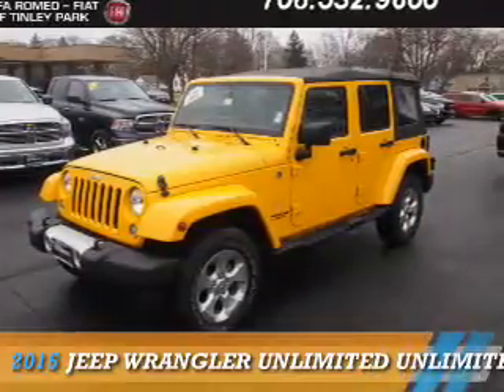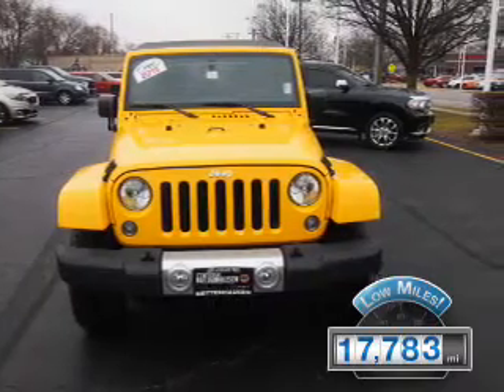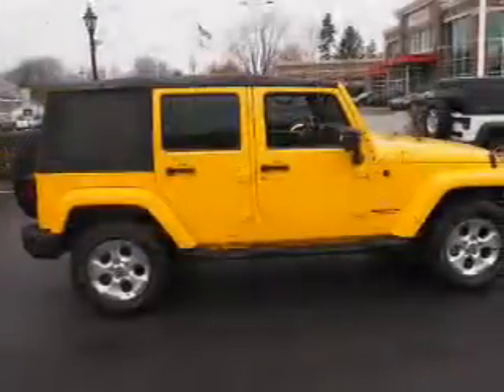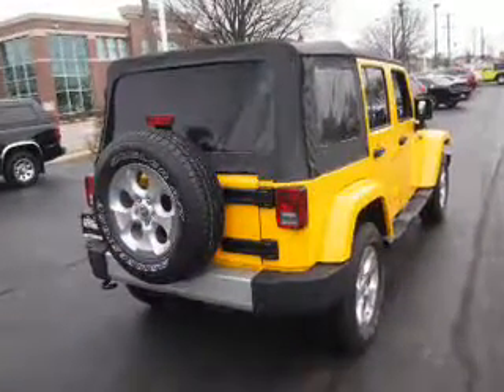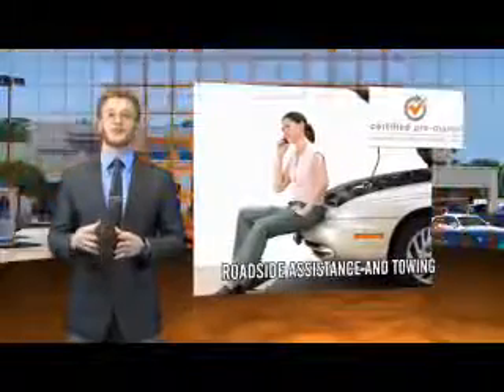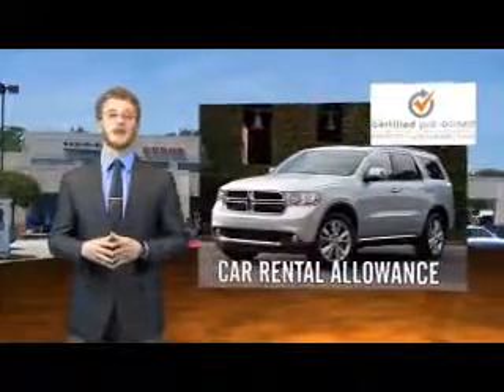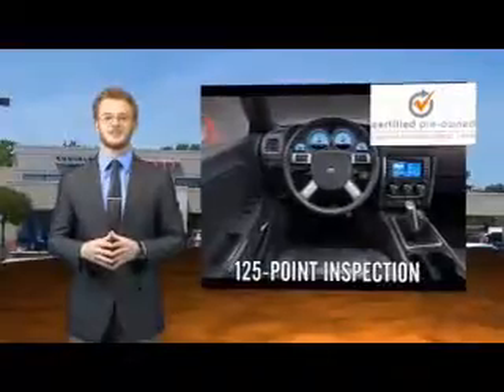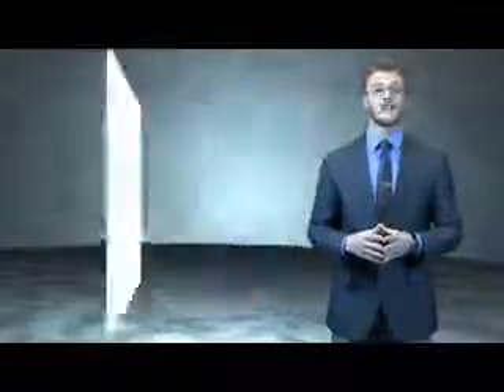2015 Jeep Wrangler Unlimited F8041 - Tinley Park IL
Year: 2015
Make: Jeep
Model: Wrangler Unlimited
Trim: Unlimited Sahara
Engine: 3.6 liter 6 Cylindercylinder 4WD
Transmission: Not Specified
Color:
Mileage: 17783
Address:
17514 Oak Park Avenue
Tinley Park, IL 60477
VIN:1C4BJWEG0FL606095